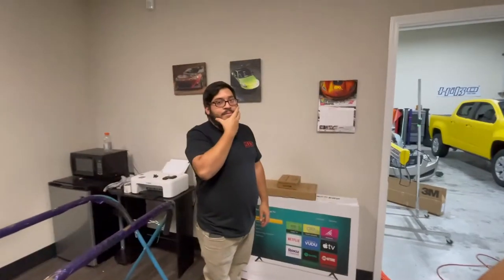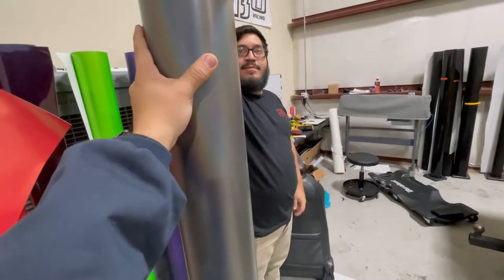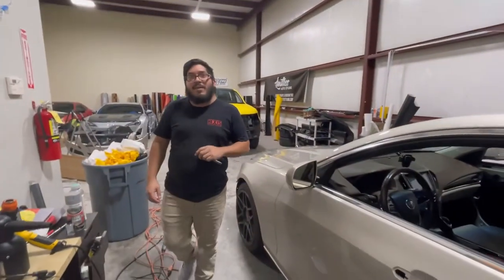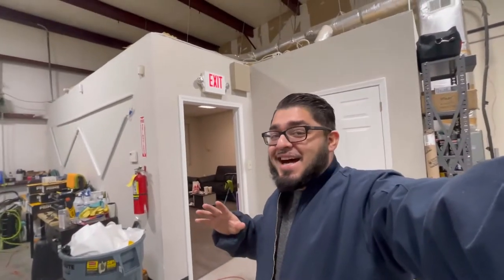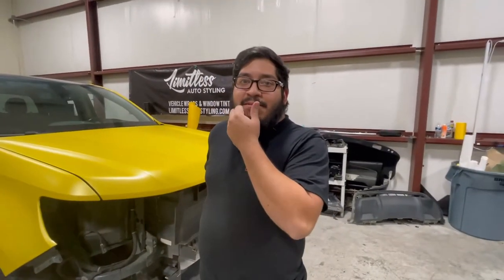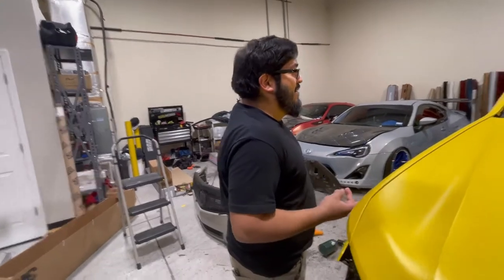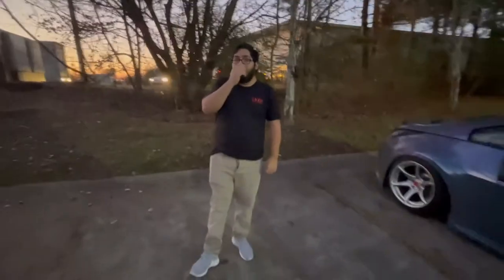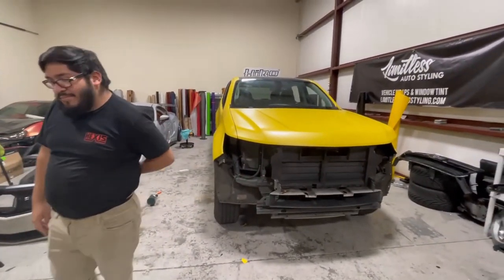What a Year for us at Limitless Auto Styling!